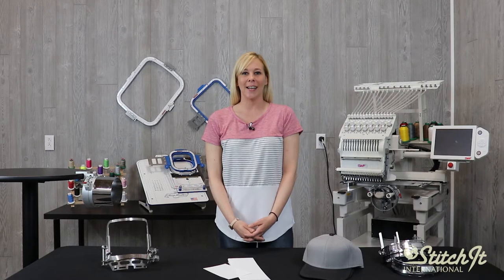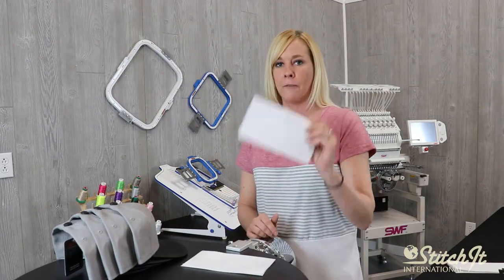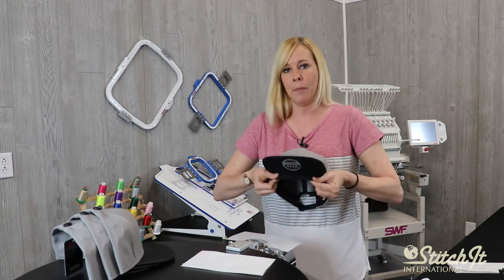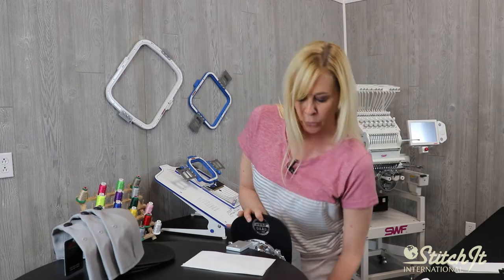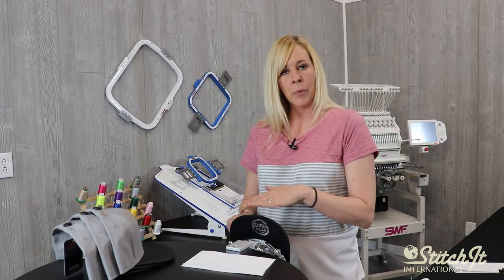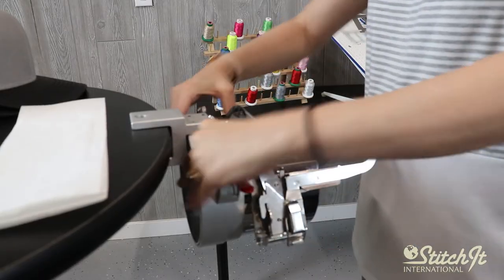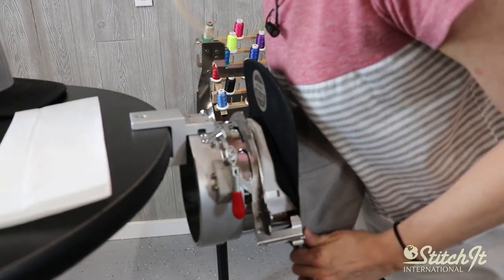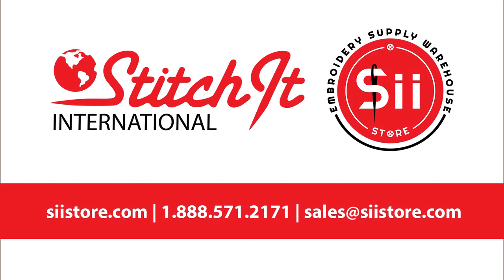Stitch Tip: How to Properly Hoop a Hat or Cap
In this video, Lacey shows you step by step by step how to hoop a hat or cap using a regular cap frame and a Hooptech Gen 2 Gap frame.